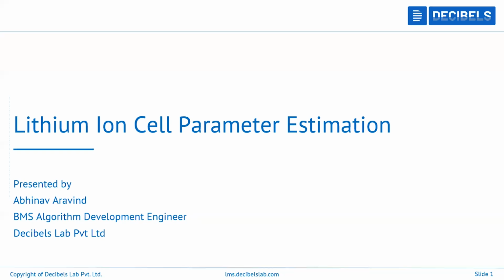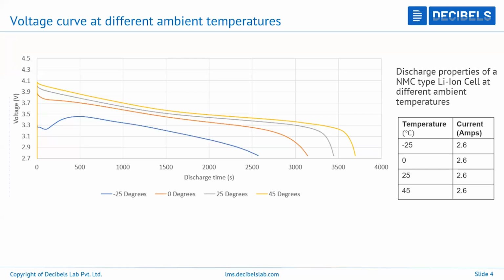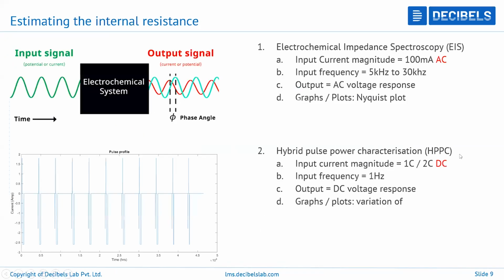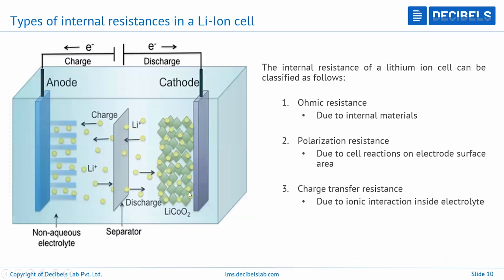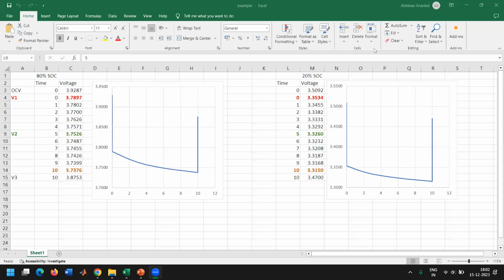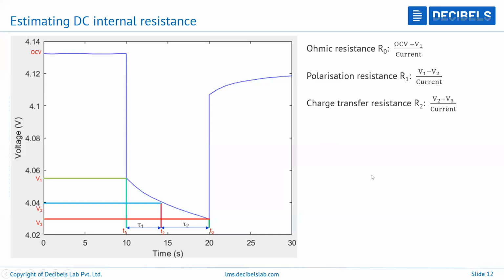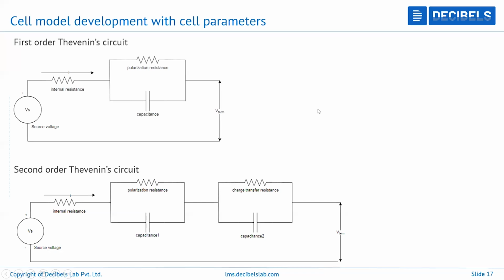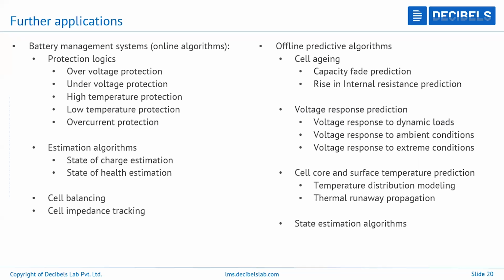Free Certified Bootcamp on Lithium-ion Cell Parameter Estimation | Decibels Lab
Dive into the world of

Embark on a deep dive into Electric Vehicle (EV) technology with our latest video featuring our Bootcamp on Lithium-ion Cell Parameter Estimation! 🚀

Key Takeaways:
1. What are the lithium-ion cell parameters?
2. Why estimate the parameters?
3. Methods of estimating the parameters
4. How to use the parameters in a digital model of a lithium-ion cell
5. Model simulation results
6. Summary and conclusion

Whether you're an industry professional, student, or EV enthusiast, this Bootcamp session offers a wealth of knowledge that you can explore at your own pace. Stay informed, stay ahead! Watch the video now and elevate your understanding of lithium-ion cell technology.

🛠️ Whether you're a seasoned professional, student, or EV enthusiast, this video offers valuable insights into the techniques shaping the future of battery management in electric vehicles.

🎥 Watch, learn, and stay at the forefront of EV innovation!